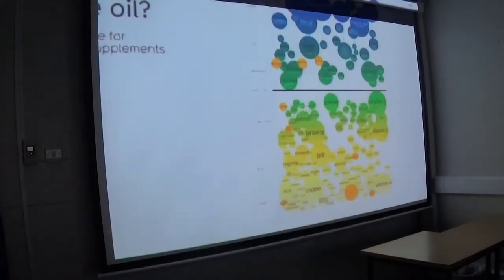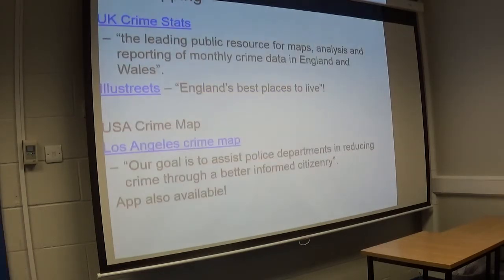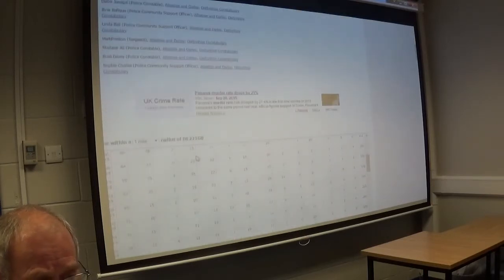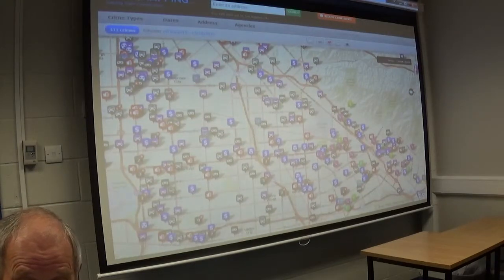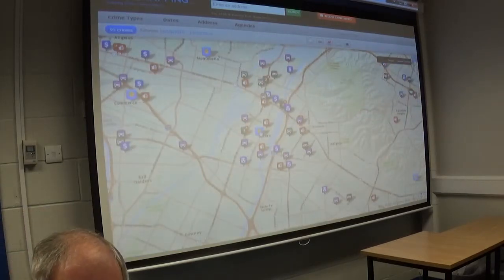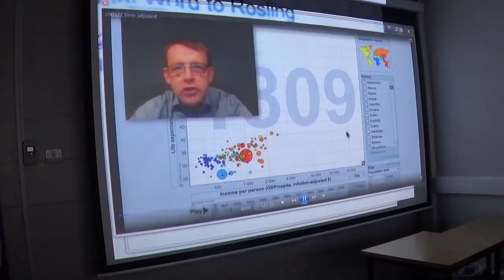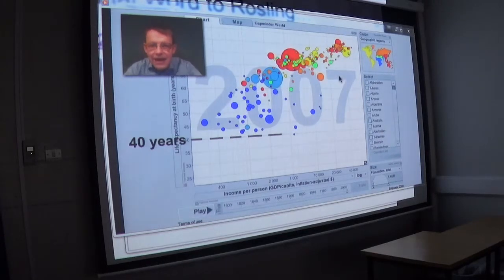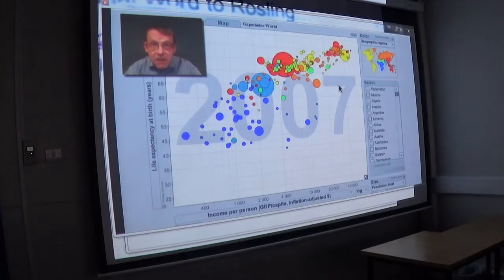EITPD Week 6 part 3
Data Visualisation part 3 (of 3)